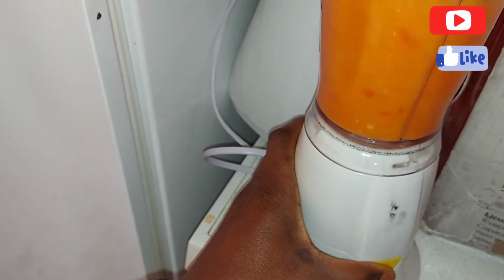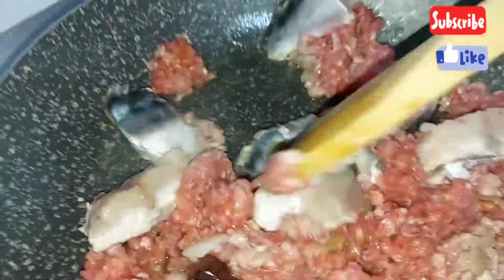easy way to cook 😋 pasta